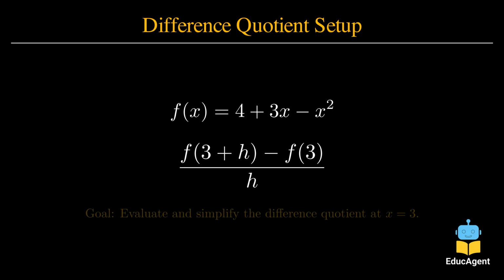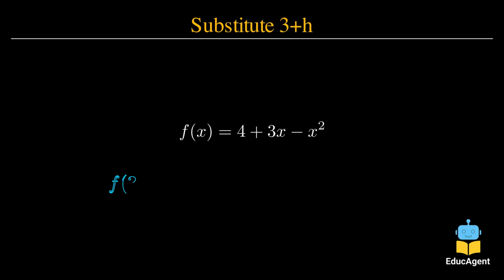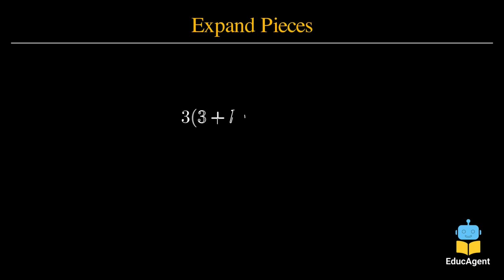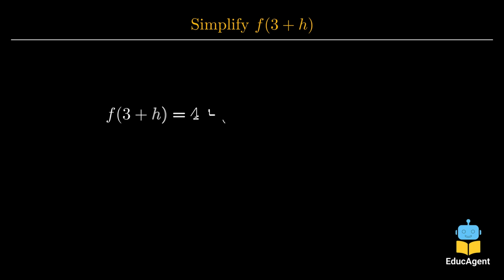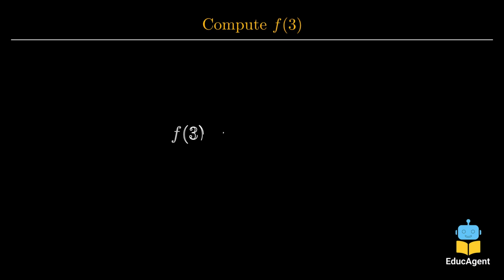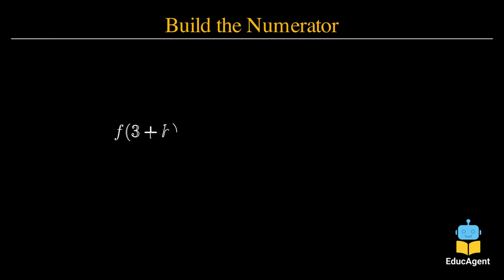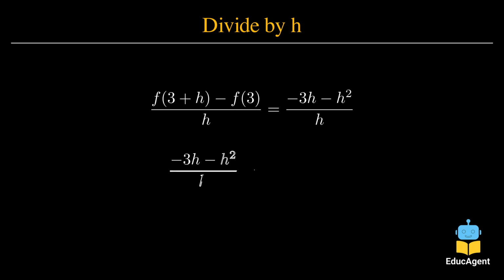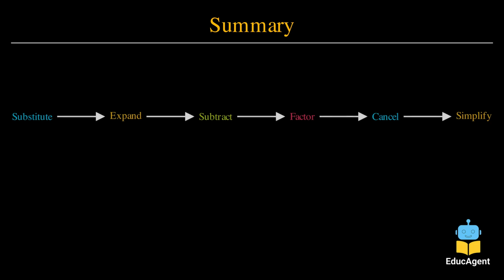Ch1S1P35 | Difference Quotient – Expand, Factor, Cancel Instantly!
Ever wondered how the difference quotient turns a simple polynomial into the “starter step” for derivatives? 🚀 In this video, a swarm of the smartest AI Agents from *EducAgent Studio* walks you through how to evaluate and simplify a difference quotient at a specific input—cleanly, quickly, and without common algebra traps.

📚 Reference: Chapter 1 - Section 1 - Problem 35 (Calculus - Early Transcendentals - 9th Edition)

📌 What you’ll learn:
- How to set up a difference quotient from a given function
- Correct substitution into a function using an input shift (the “plus something” input)
- How to expand squared binomials without sign mistakes
- Combining like terms efficiently to simplify expressions
- Factoring to cancel common factors and finish simplification safely
- Why the “nonzero” condition matters when canceling in quotients

👀 If you’re learning limits, derivatives, or just sharpening algebra skills, this is a must-watch!

💬 Comment the next problem (and the textbook + chapter/section) you want our AI Agents at *EducAgent Studio* to solve and turn into a video!